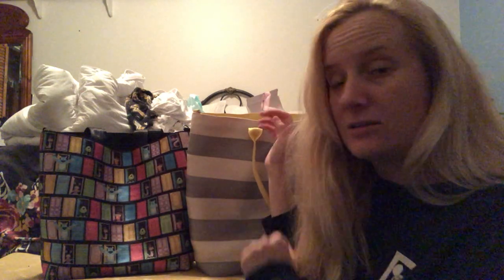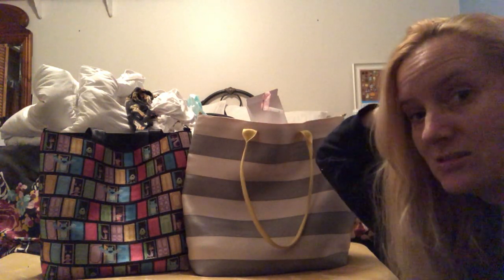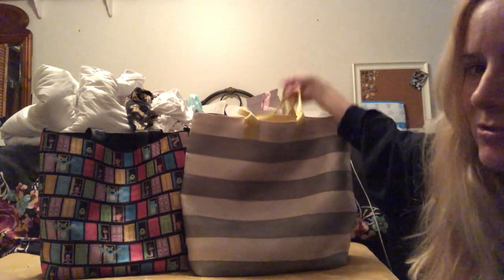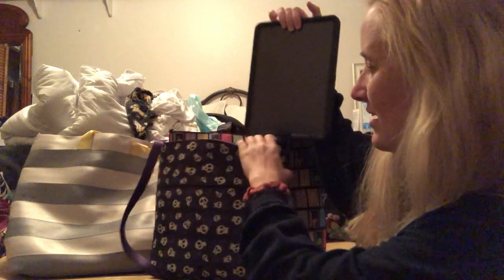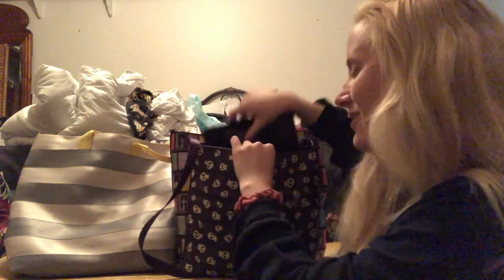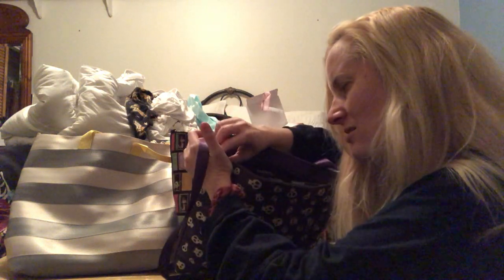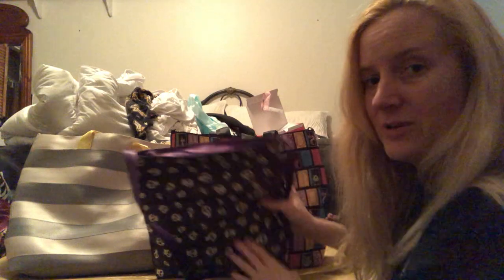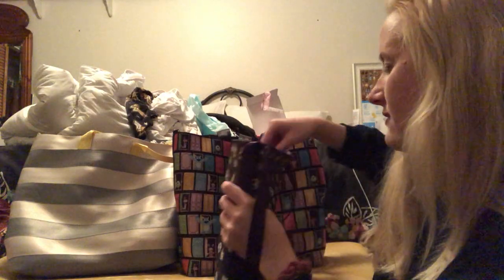HARVEYS SEATBELT NIGHTMARE BEFORE CHRISTMAS AND OTHER TOTES